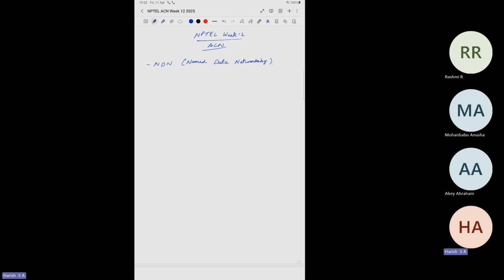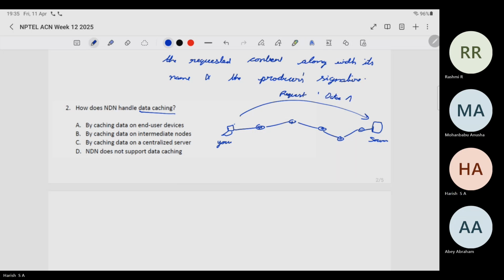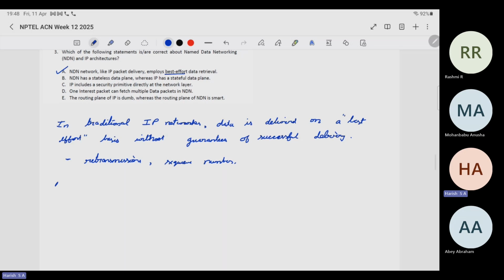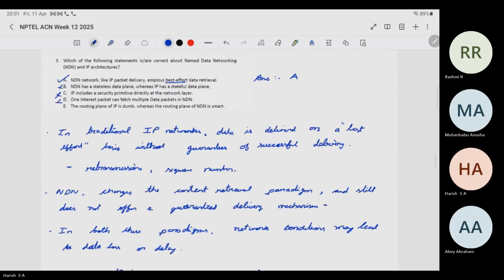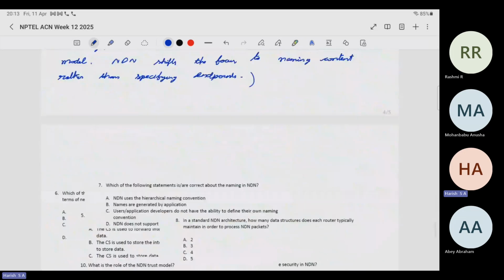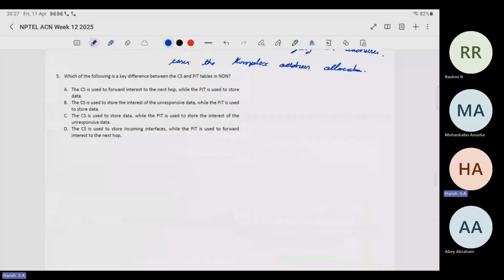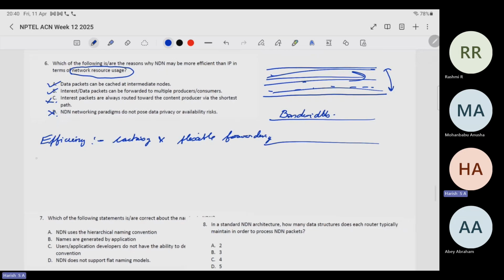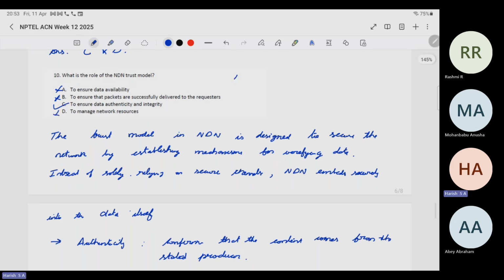NPTEL Advanced Computer Networks Week 12